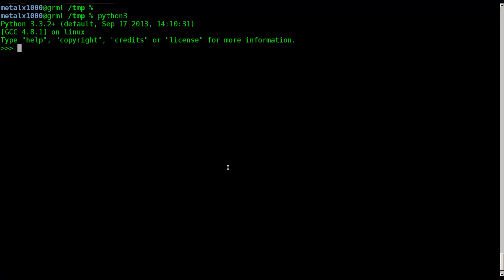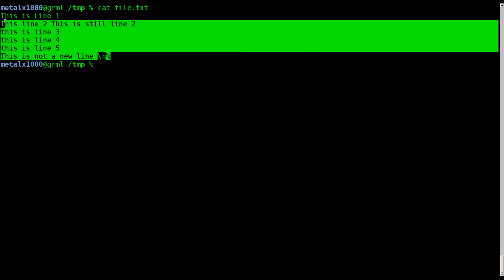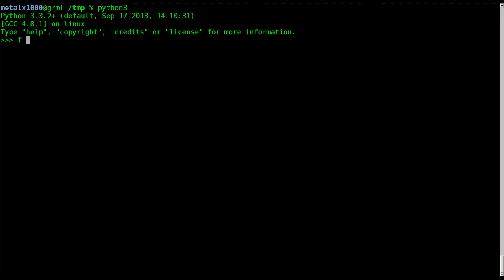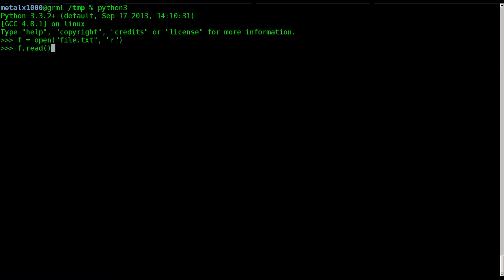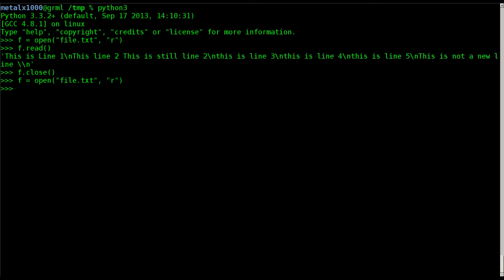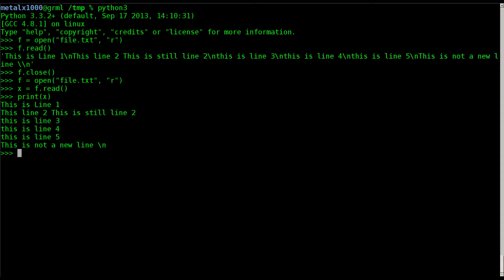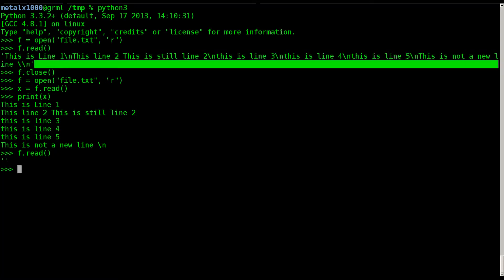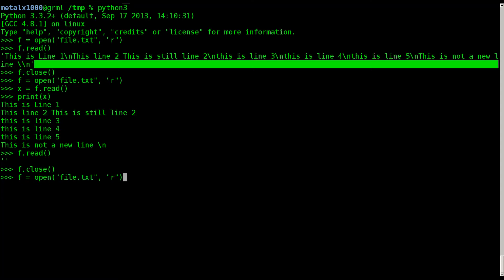Python3 Tutorial 5 Reading a Text File Linux